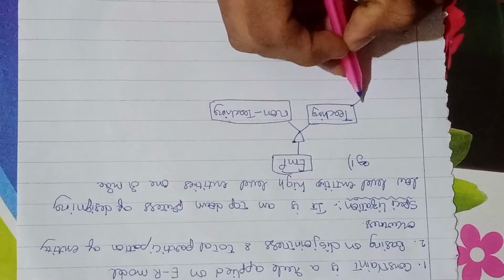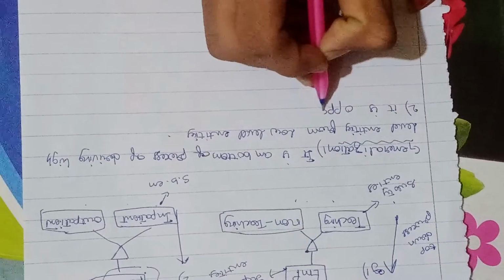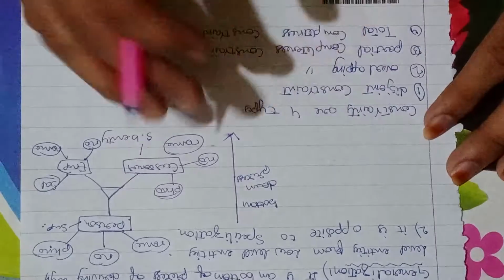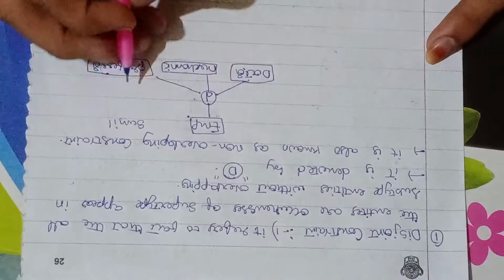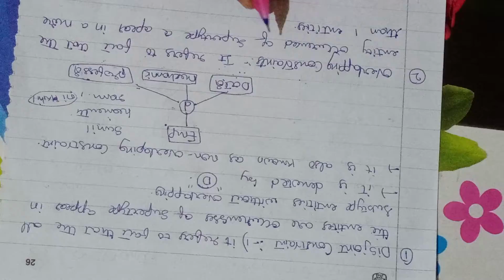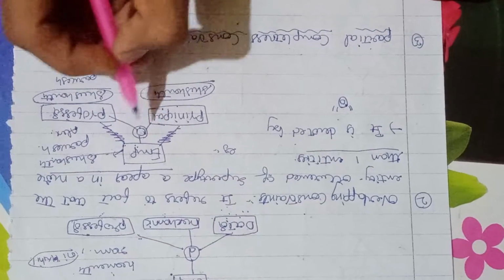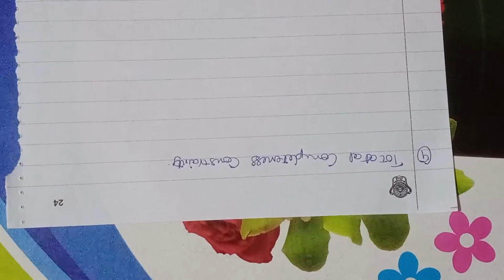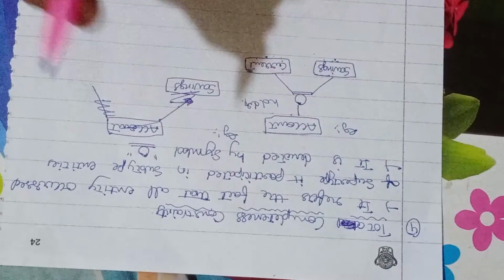constraints in specialization and generalization